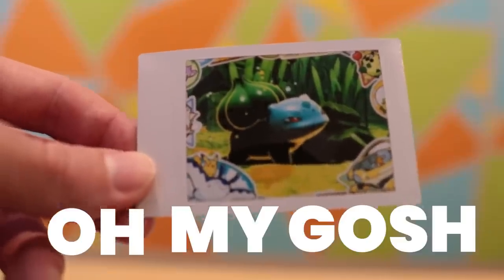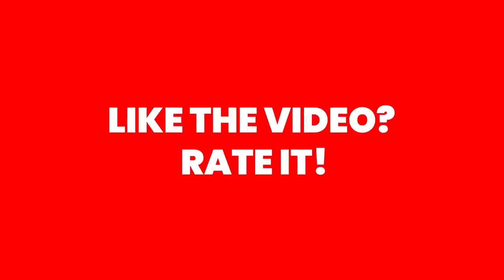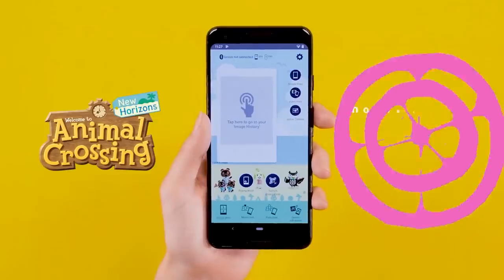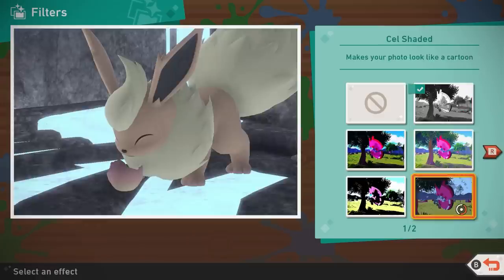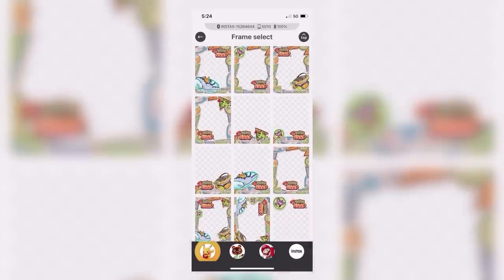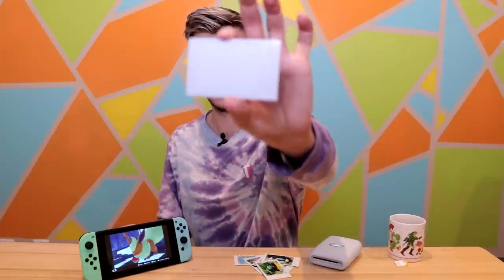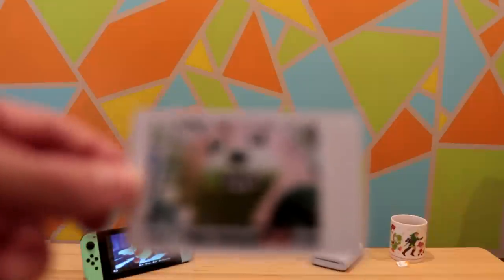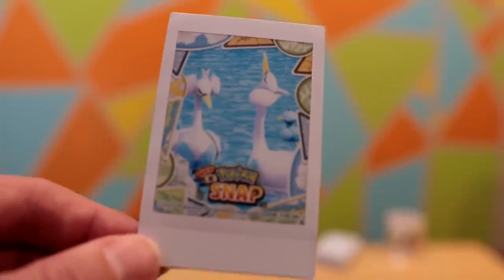How To PRINT New Pokemon Snap Pictures On Nintendo Switch! (Instax Switch Printer)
New Pokemon Snap PRINT Pictures On Nintendo Switch?! Join Zach for an awesome HOW TO video on getting your Pokemon Snap photos from Nintendo Switch to your hands! This awesome and easy method is so cool, you won't believe it! Will this Instax Switch Printer go down as one of the best Switch accessories? It's pricey, but it's definitely one of the coolest Nintendo Switch accessories 2021!  Let us know what new Pokemon YOU would print this way in the comments down below!!